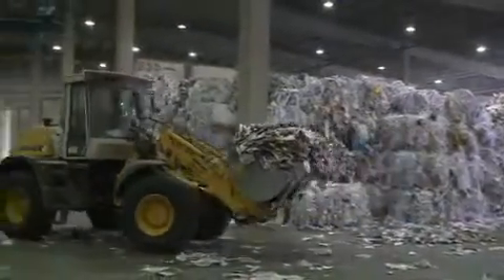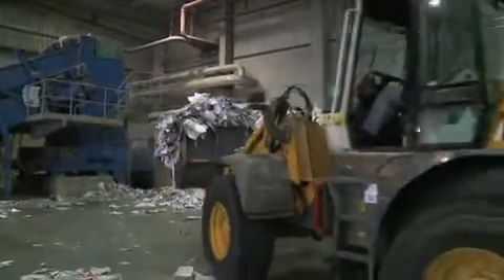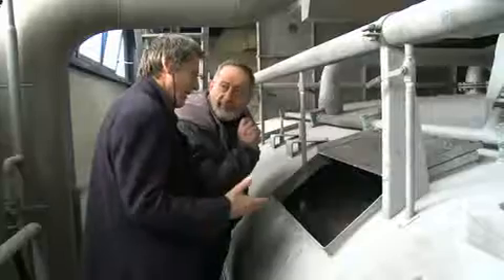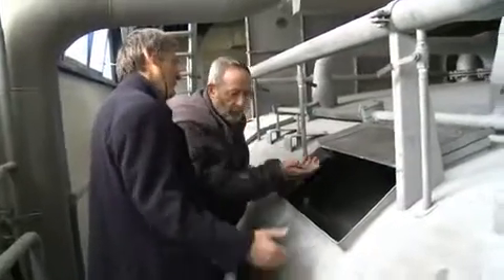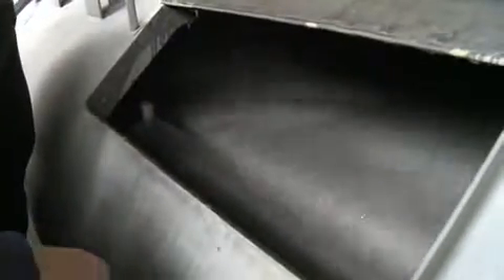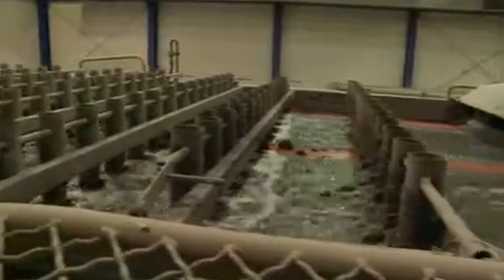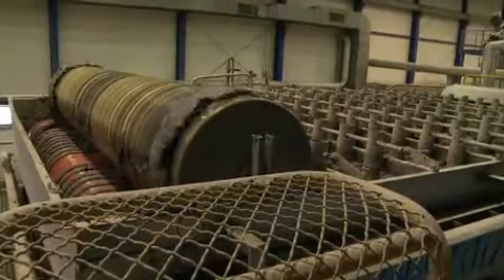Cleaning oil spills with paper mill sludge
Millions of tons of paper industry waste could soon be reused into a green solution to mop up oil or chemical spills.